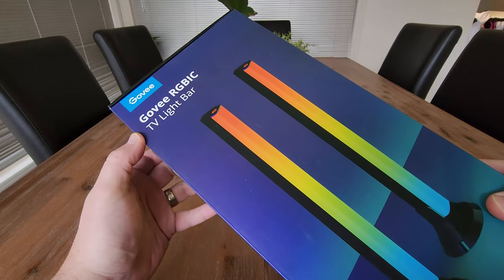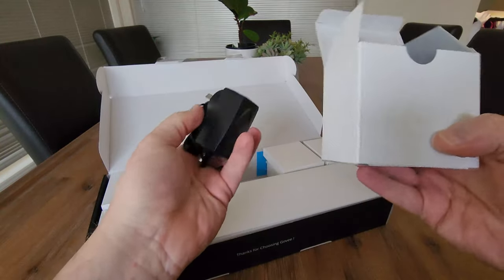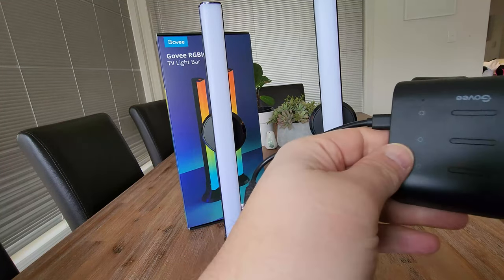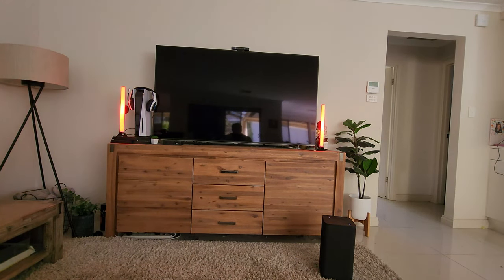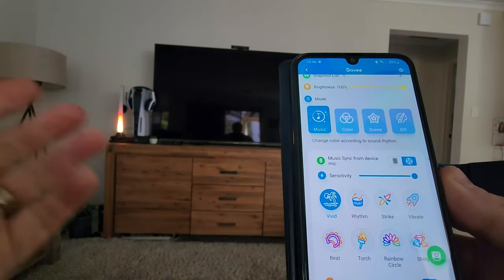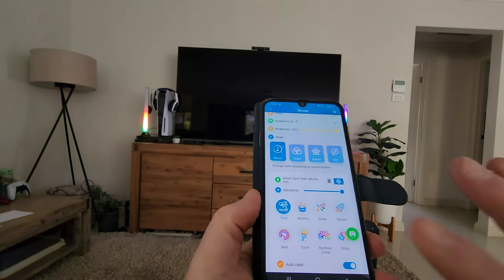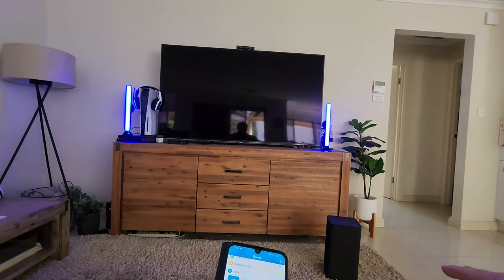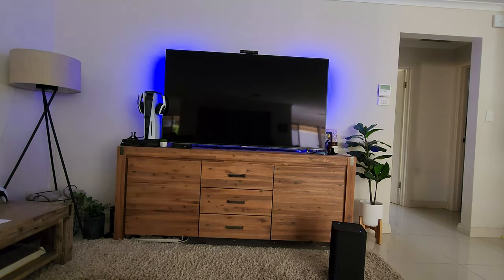Govee RGBIC TV Light Bars, 15 Inches WiFi TV Backlight with Double Light Beads, Smart Light Bars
OUR STOREFRONT: